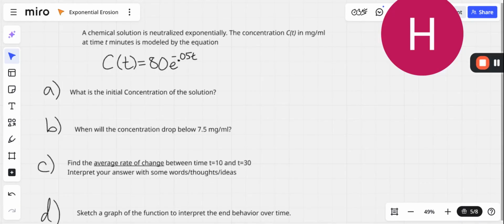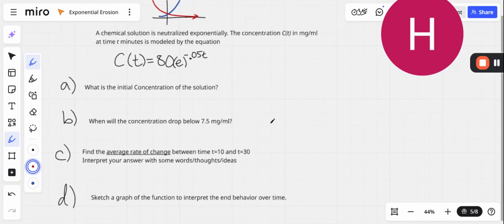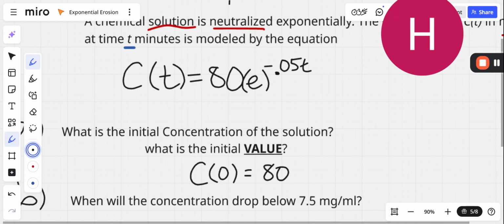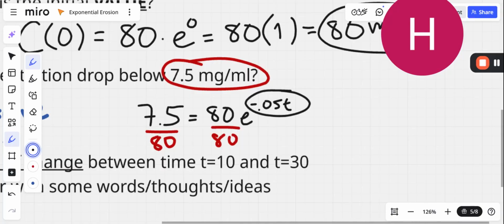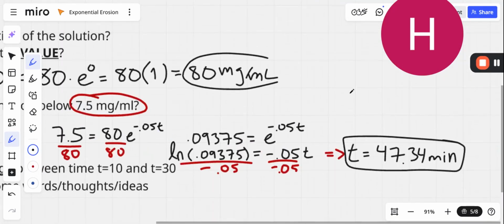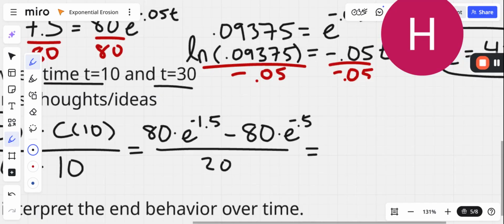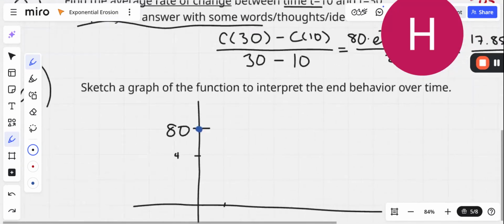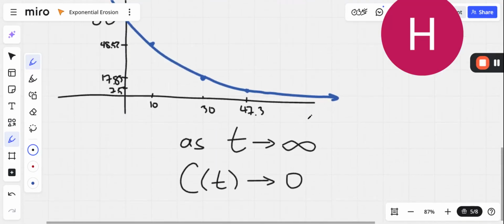Exponential DECAY in Chemical Solutions 📉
This video illustrates using an exponential DECAY function, focusing on a chemical solution's concentration over time. You'll have to remember how to work with exponential equations as well as a bit about what the graph of an exponential looks like when it's representing decay rather than growth. This problem has you start off with some basic feature: the initial value of an exponential function; of course we can just plug in zero to evaluate, but it is useful to be able to identify the initial value directly from the equation. You'll have to solve the exponential equation by utilizing a natural logarithm, and will also be asked to calculate/interpret the average rate of change of the concentration. I encourage you to take some time to work through the problem on your own(maybe take 8 or so minutes) before we dive in for you to see how it was done here. Keep practicing your exponentials, and notice how they can have some very useful/interesting applications to the biological sciences!

Some Things to Keep in Mind Here:
- We just did an example with exponential GROWTH which represented the height of a plant that was growing over time. This problem has a similar foundation, but a different presentation and method required for the solution.

- When we have a negative in the exponent of an exponential, that usually indicates exponential decay, although you have to be careful to observe the BASE in order to be sure which (growth or decay) is being represented.

- Try sketching some exponential functions in order to make sure you are solid with some of the main features of these graphs such as the ASYMPTOTE and the INITIAL VALUE.

Chapters
0:00 Introduction
1:00 Exponential DECAY
1:50 Give it a Try for Yourself!
2:45 Initial Concentration = Initial Value
4:15 Solving the Exponential Equation for Time (Part B)
6:00 Natural Log to Finish Solving
7:30 Average Rate of Change in Concentration
9:30 Interpretation of the Average Rate of Change
10:15 Plotting Points
11:15 Sketching the Curve
11:45 End Behavior
12:10 Some Concluding Blab